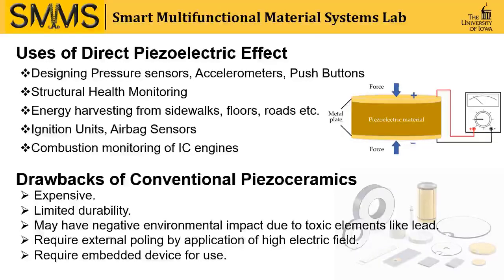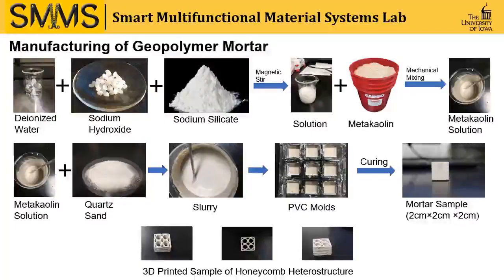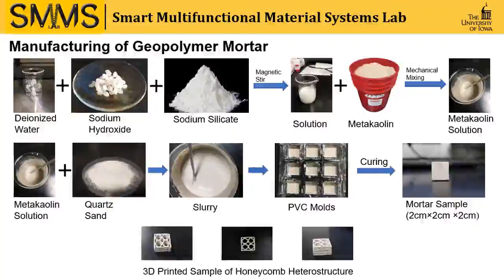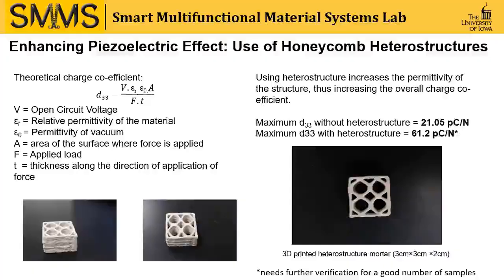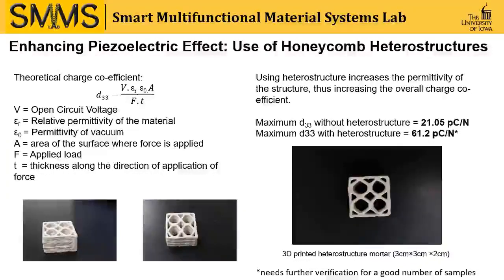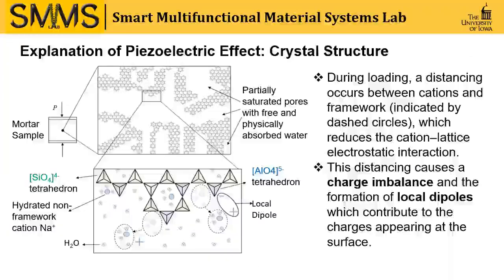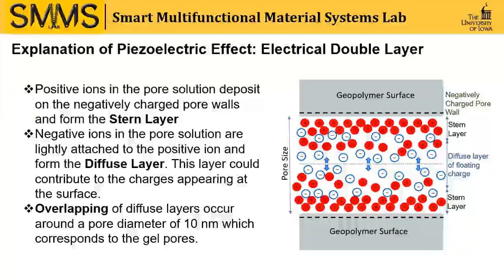Geopolymer Mortar: A Potential Piezoceramic for Direct Piezoelectric Effect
This video was uploaded as a prerequisite for the Research Open House competition 2020 at the University of Iowa. It's a virtual version of 3MT (3 Minutes Research). All the research demonstrated in this video were conducted in the Smart Multifunctional Materials System Lab at the University of Iowa.